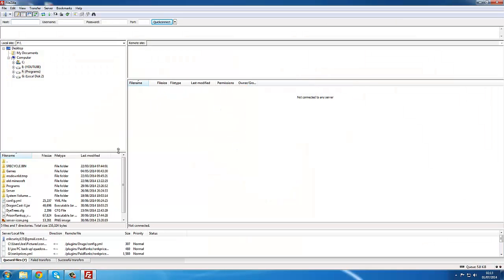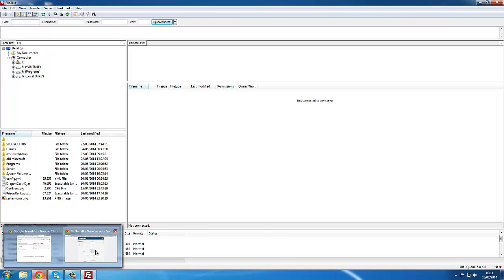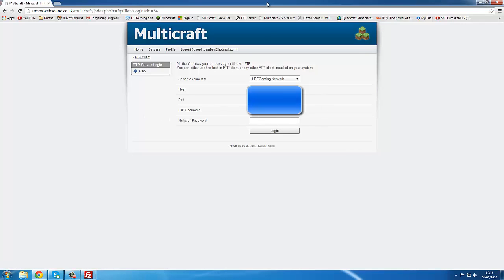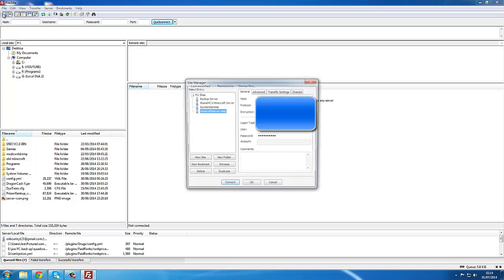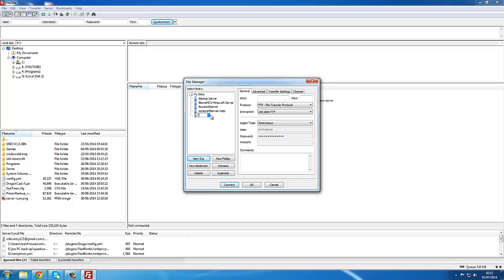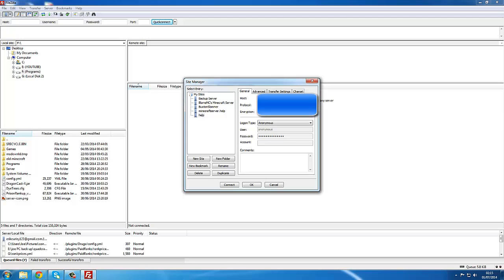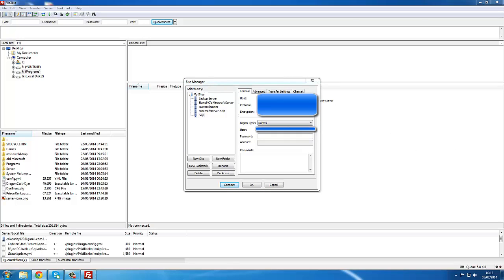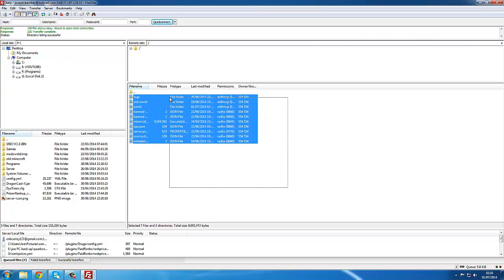How to use FileZilla to connect to a Minecraft Server